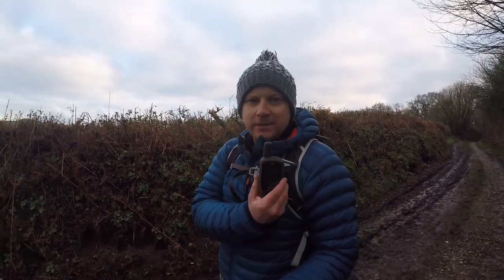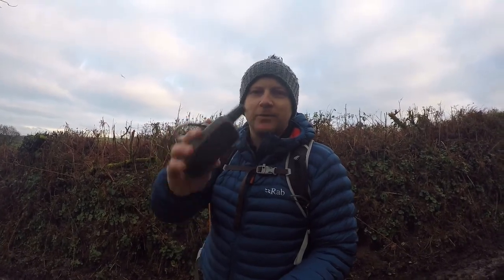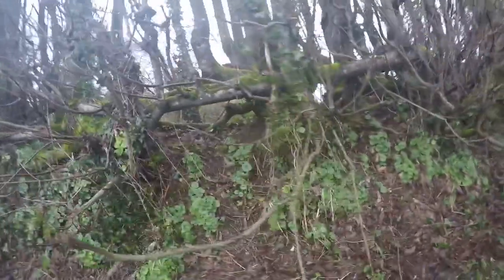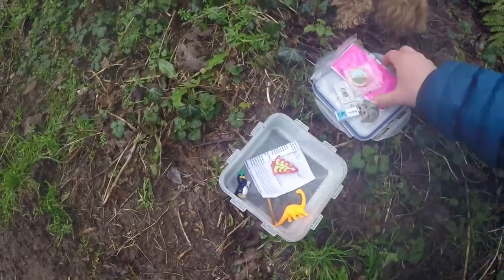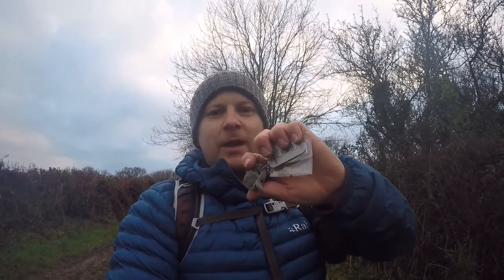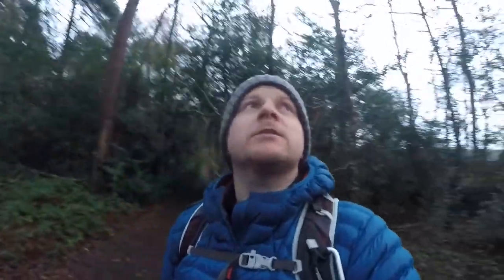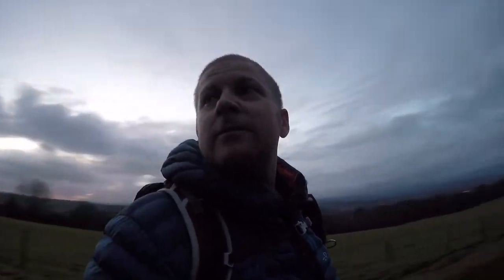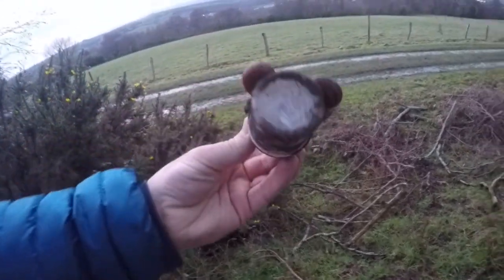How to Find A Geocache! A Step by Step Guide. Finding our 1st Cache!!